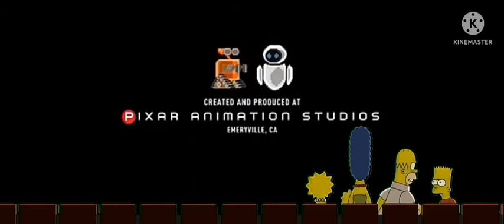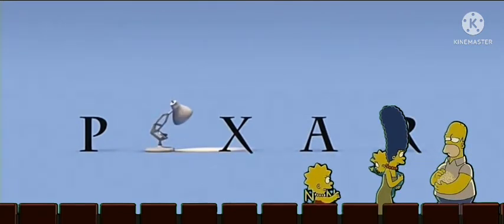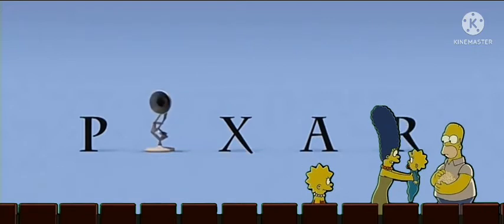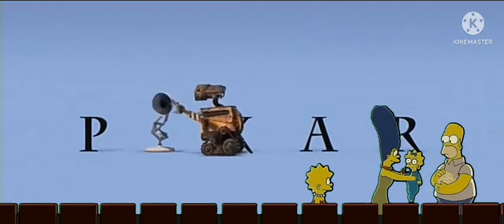The Simpsons: Theater's Get Screen/Wall-e (2008) End Credits (HQ)